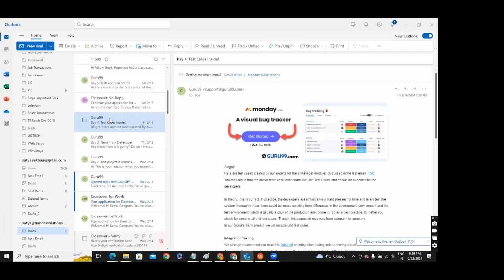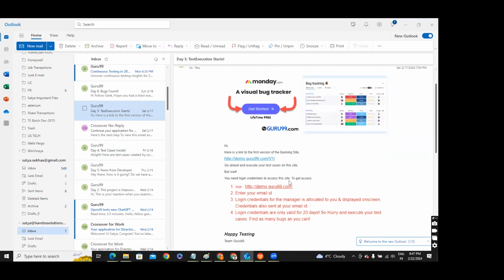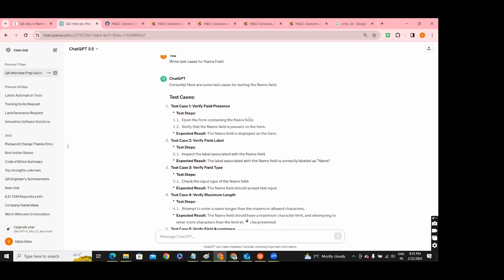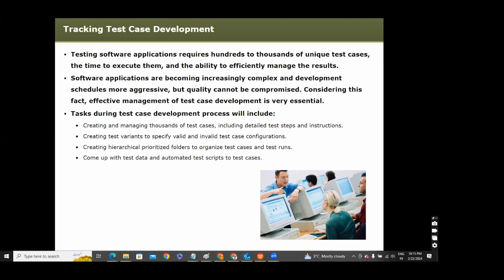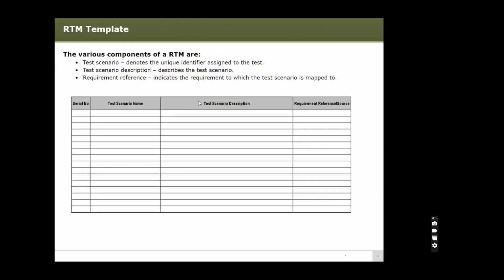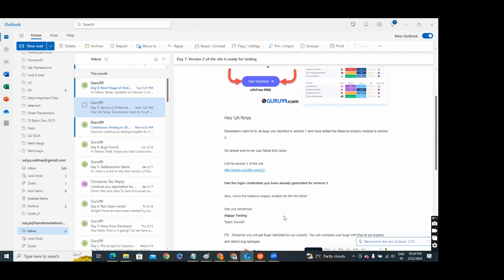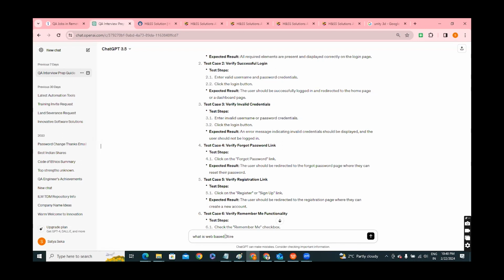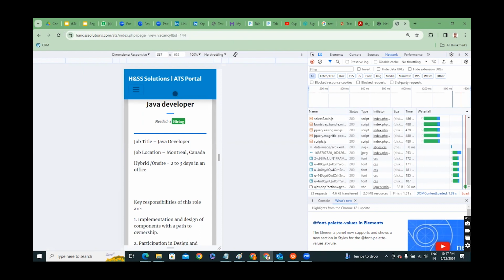Day 9 : writing Test cases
and a motivational session